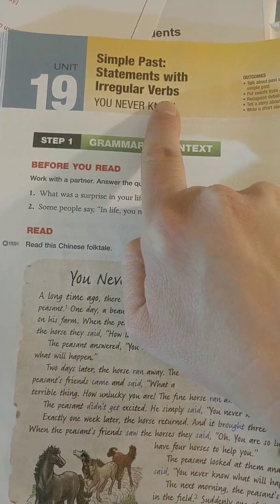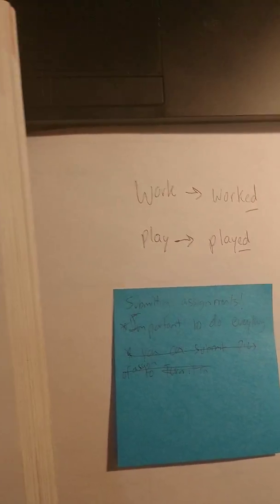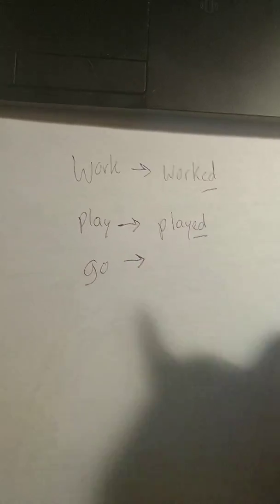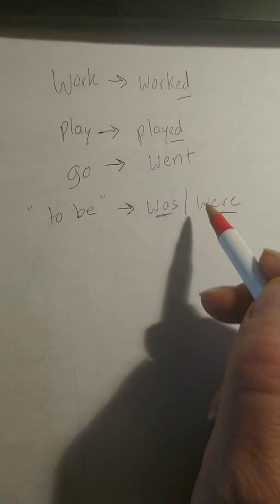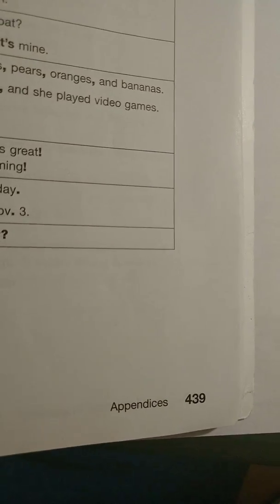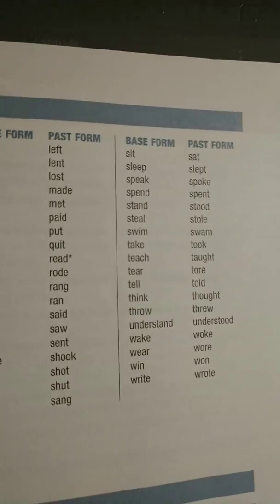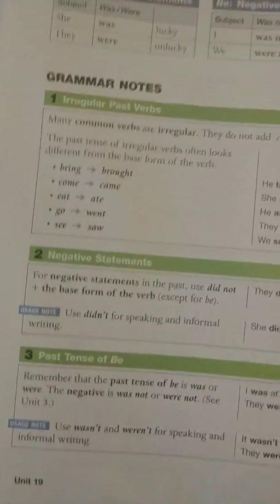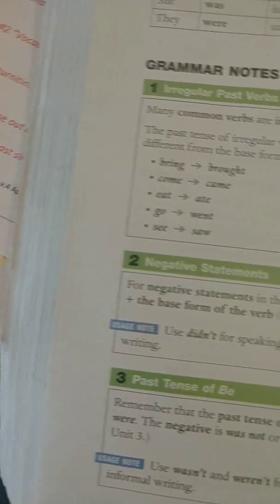Past Tense Irregular Verbs